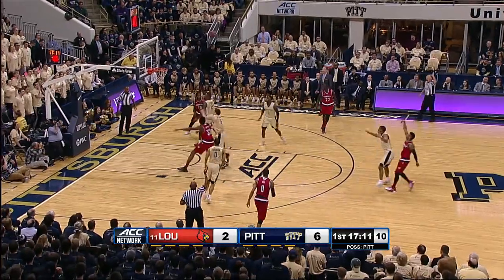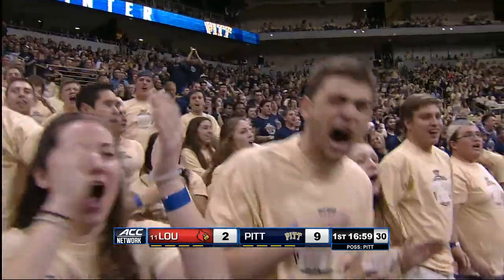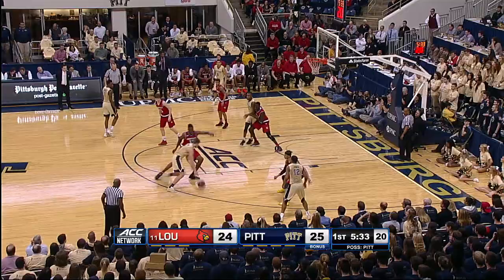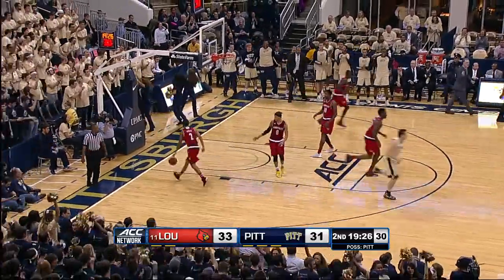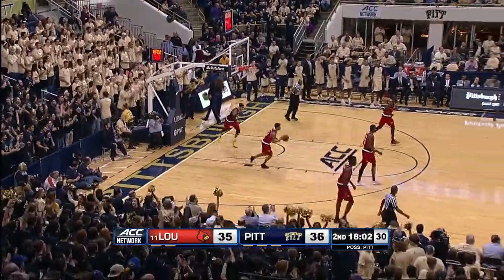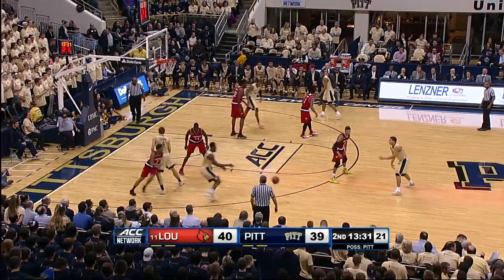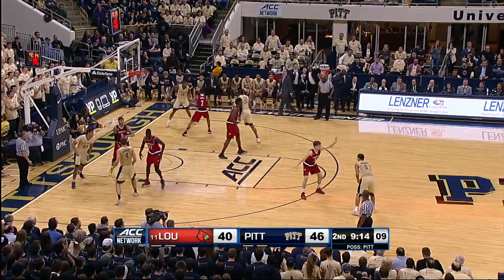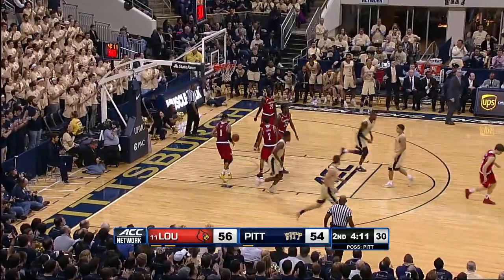Men's Basketball | Game Highlights vs Louisville